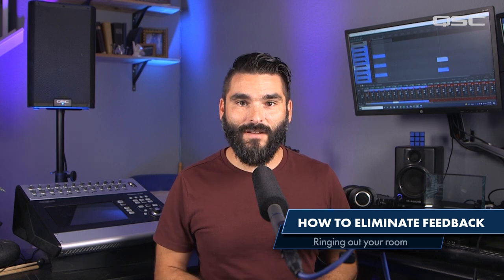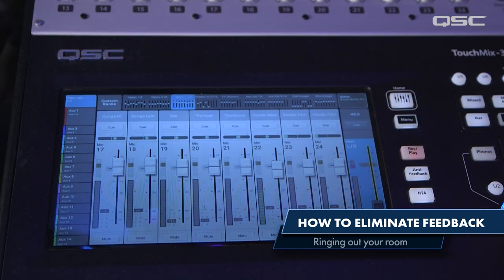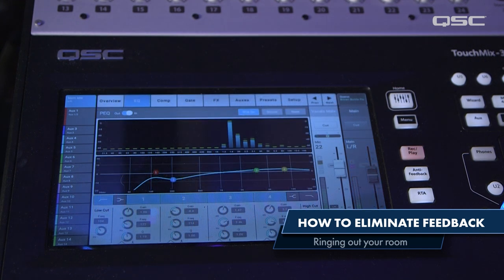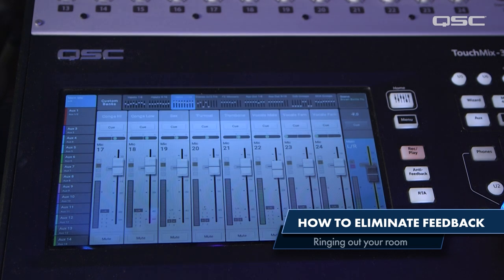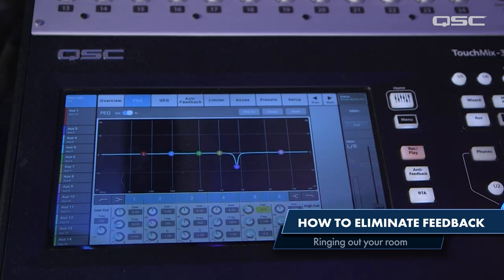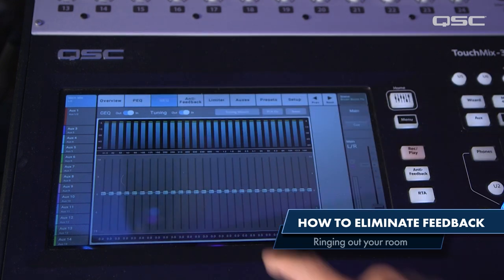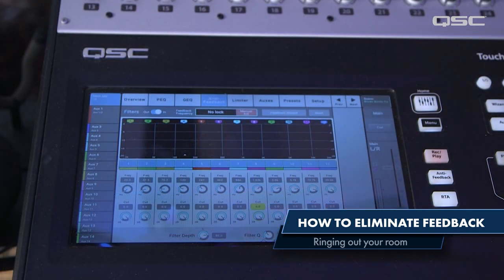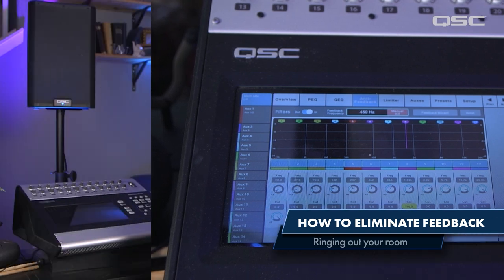Ringing Out a Room (Mains and Monitors) to Eliminate Feedback | Sound Advice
Ever struggled with feedback during a live performance? Ringing out your room is a crucial step in eliminating those annoying squeals. In this video, we guide you through the process of using an RTA (Real-Time Analyzer) to identify and eliminate problematic frequencies. Learn how to adjust your mixer's output EQ to attenuate feedback-prone frequencies and create a more stable system. Whether you're using a parametric, graphic, or notch filter, this video will provide valuable tips for ringing out your room and achieving a feedback-free performance.